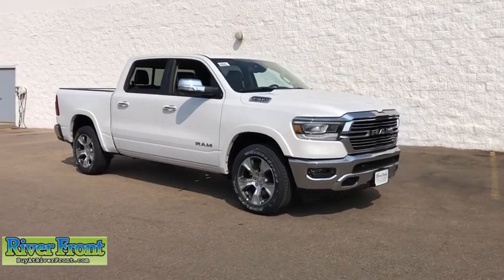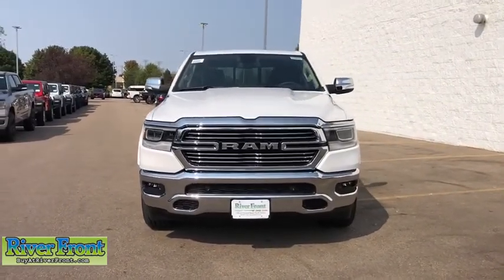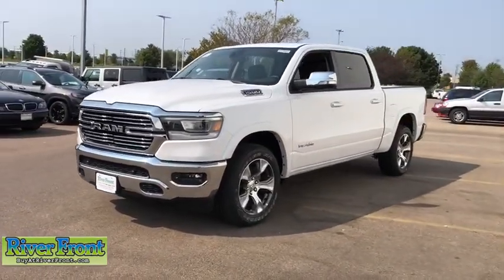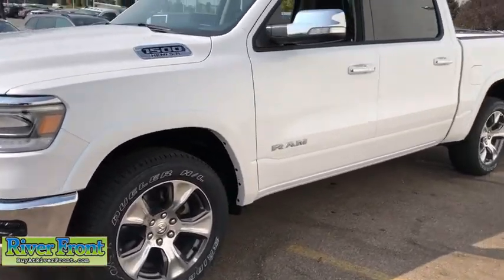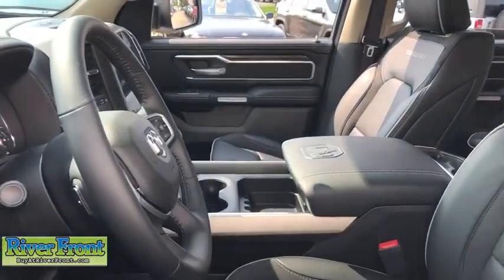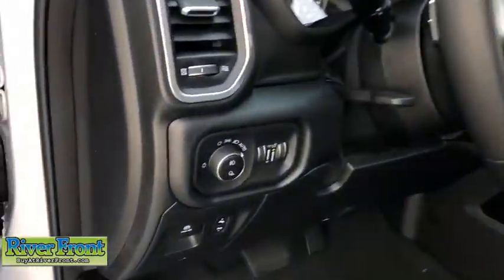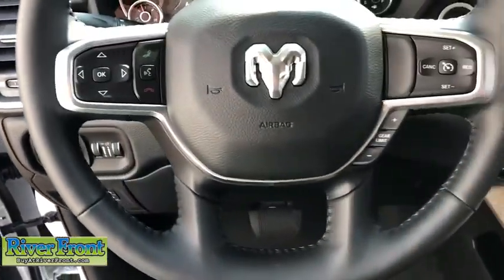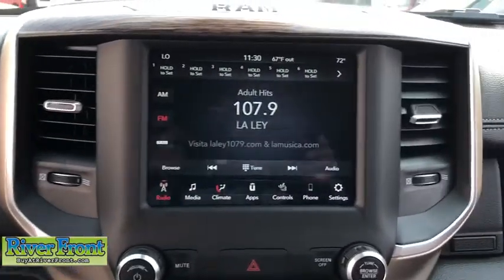2020 Ram 1500 St. Charles, Aurora, Glendale Heights, Naperville, North Aurora, IL 201003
Ivory White Tri-Coat Pearlcoat New 2020 Ram 1500 available in North Aurora, Illinois at RiverFront CDJR. Servicing the St. Charles, Aurora, Glendale Heights, Naperville, IL area.

Ivory White Tri-Coat Pearlcoat 2020 Ram 1500 Laramie 4WD 8-Speed Automatic HEMI 5.7L V8 Multi Displacement VVT eTorquebrbrOur mission is to earn the customer's loyalty by delivering sales and services experiences with high quality, excellent value, integrity and enthusiasm. We function as a team, work ethically and focus on meeting and striving to exceed the expectations of our customers.brbrbrWe are open and ready to assist in your vehicle purchase!